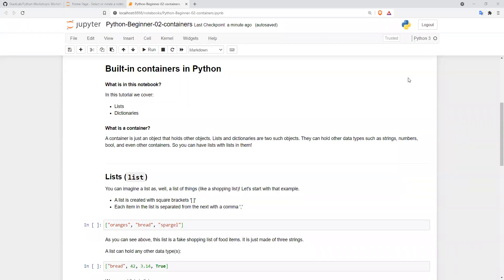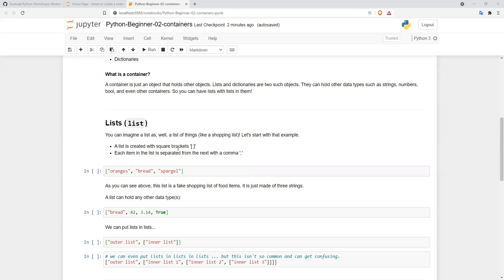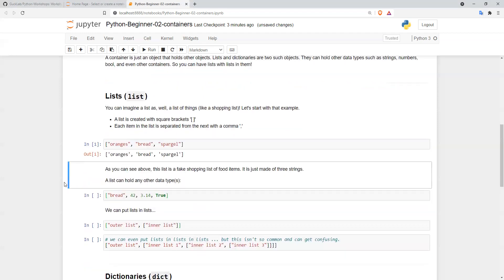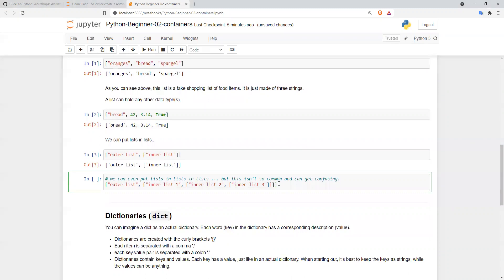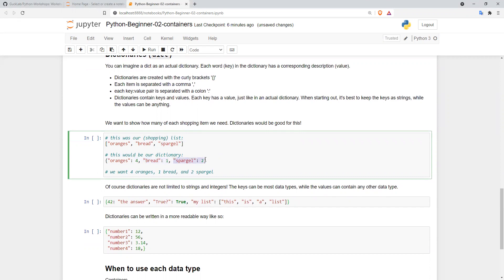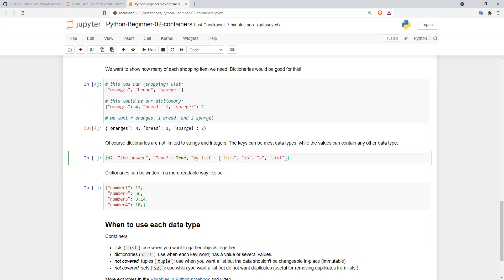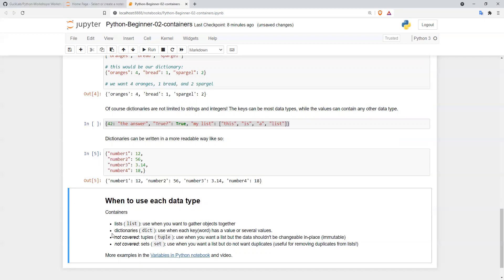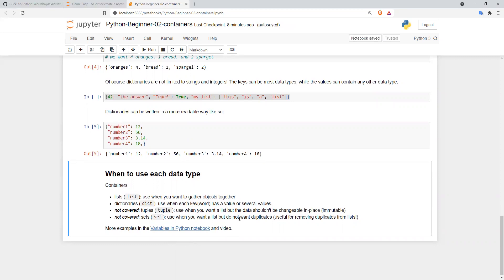Python Containers (Lists and Dicts)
Python has several ways to gather data and objects together in a container. Two of these are lists and dictionaries. Here we show some simple examples of how to use each of these Python containers.

Check out "Python's Basic Data Types" and "Basic Python Variables" for more information.